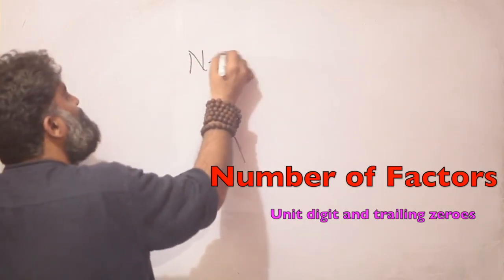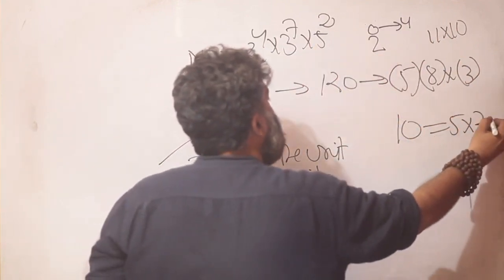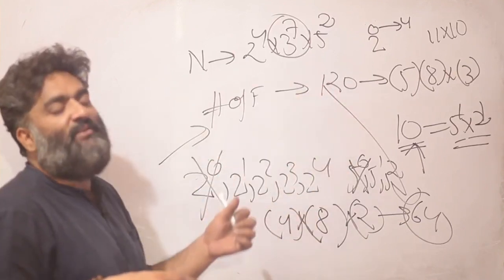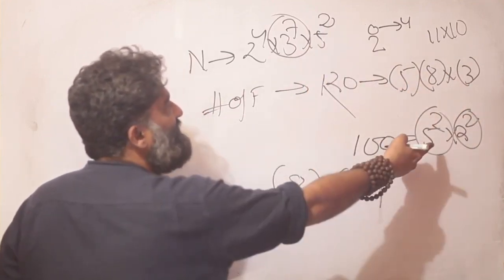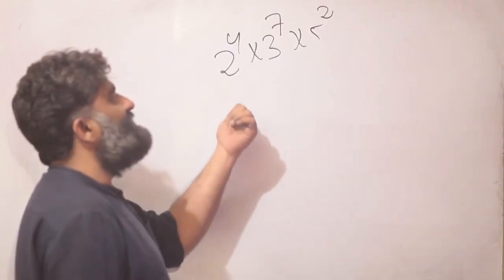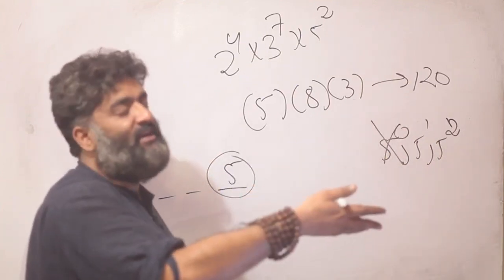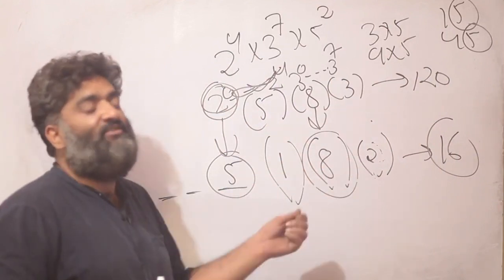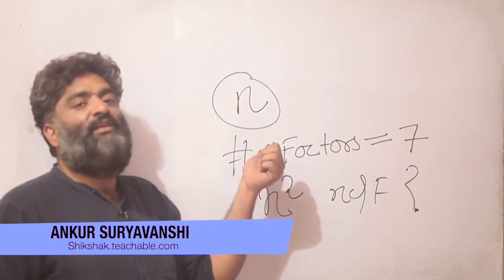Number of Factors : Trailing zeroes and unit digit